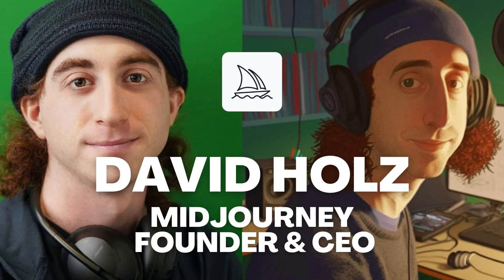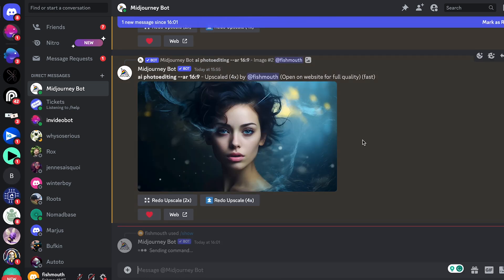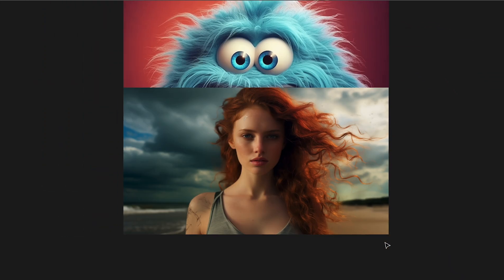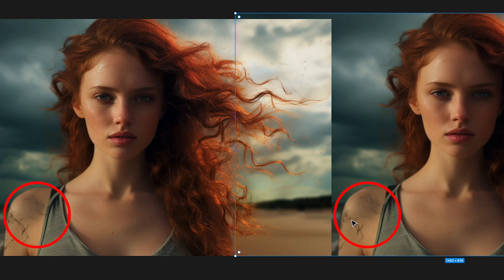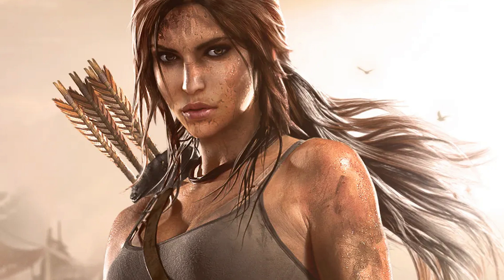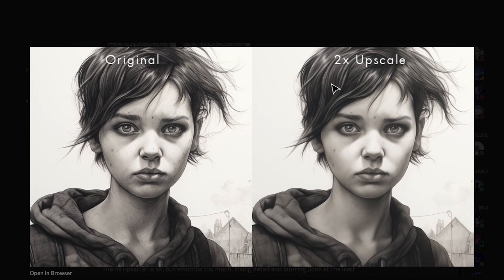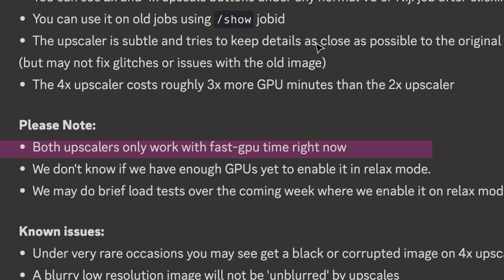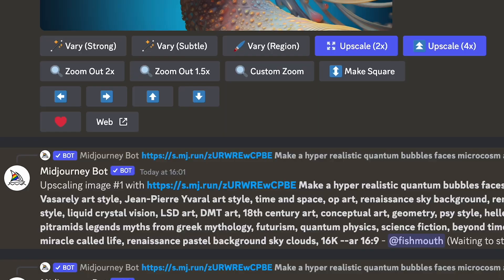Midjourney's NEW 4x Resolution Upscalers Explained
Explore the latest features in Upscaling unveiled by Midjourney in this comprehensive tutorial. Delve into the enhanced resolution that now come integrated within the Midjourney experience, offering a sharper insight into your AI journey. I break down the functionality, applications, and limitations of these new tools, juxtaposing them with other prevalent app scanning methods across both paid and free platforms. Join me

00:00 🎥 Introduction to Upscaling in Mid Journey
01:15 📋 How to Use the New Upscale Features
02:24 🔍 Analyzing the Quality of Upscaled Images
03:19 🤖 Effects of AI Upscaling on Details
04:02 📊 Comparing Different Upscaling Tools
05:16 ⏱ The Costs in GPU Time for Upscaling
06:00 🌌 Final Thoughts on Native Upscaling